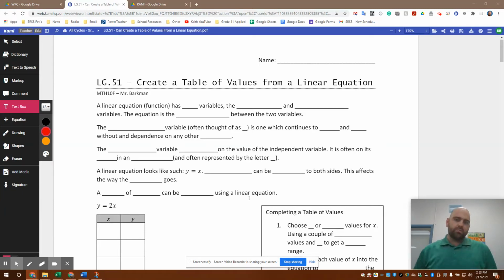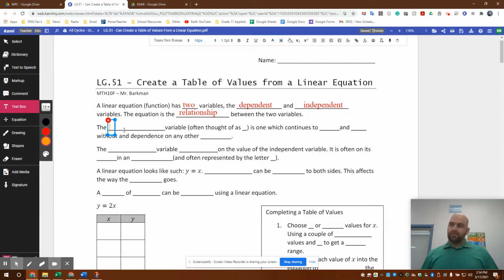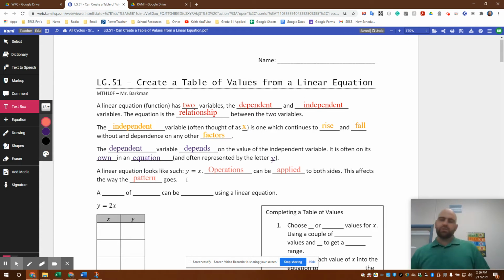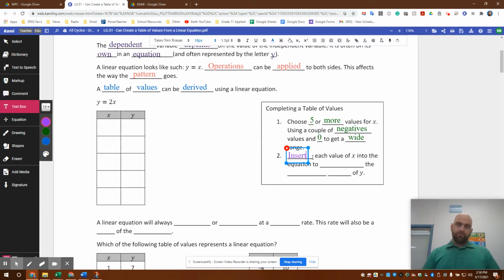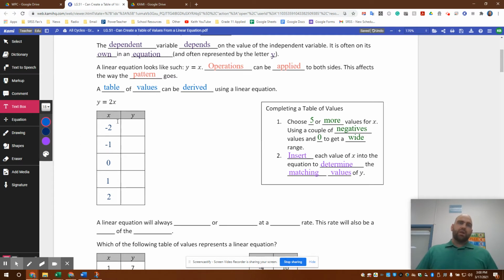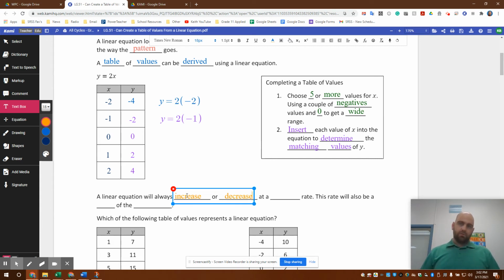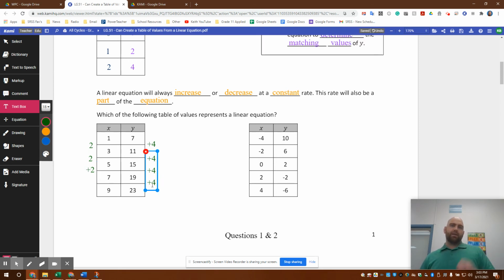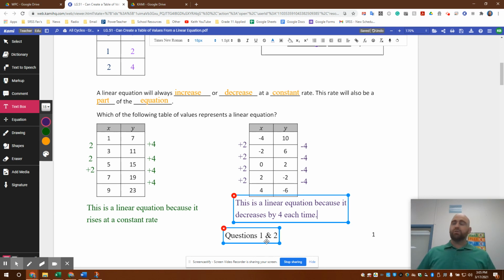LG 51 51 Create a Table of Values for a Linear Equation